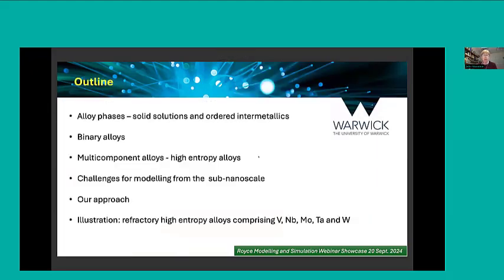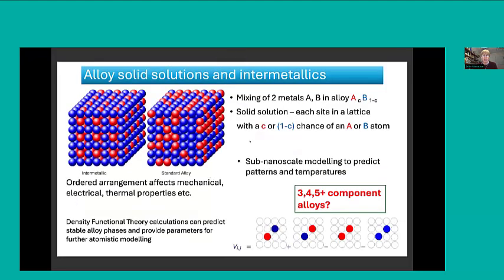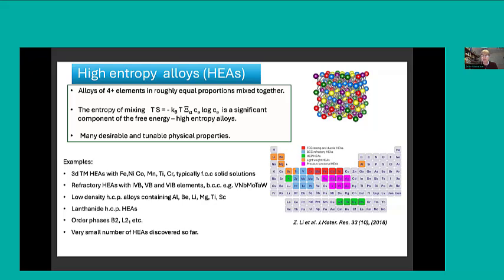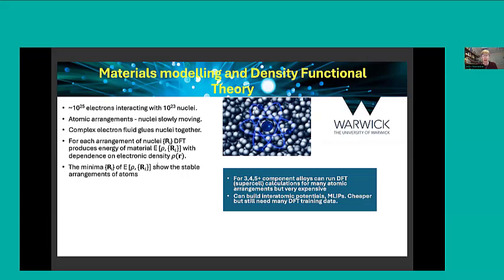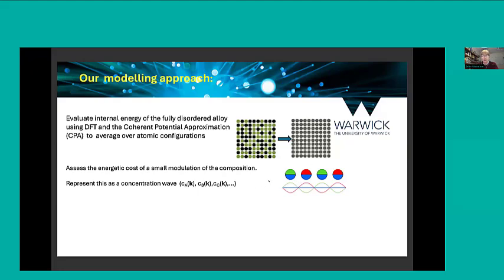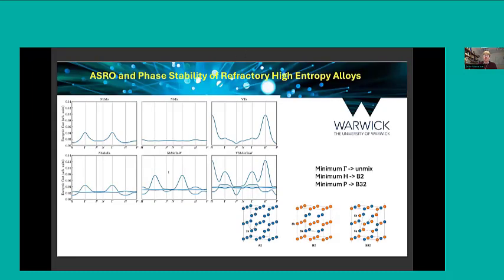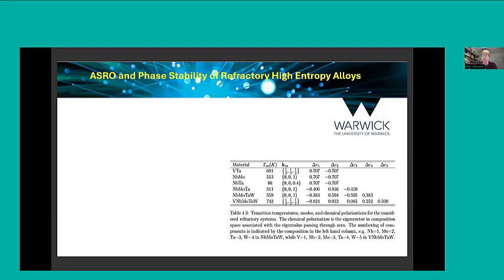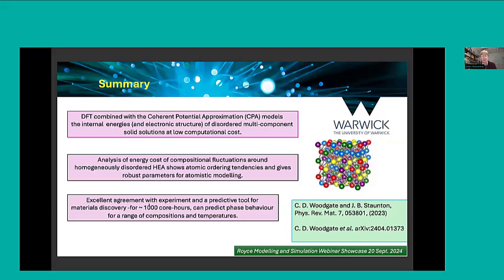Professor Julie Staunton | Modelling and Simulation Showcase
Computational modelling of the phase stability of high entropy alloys starting at the sub nanoscale.

The new Modelling and Simulation research area at The Henry Royce Institute spans the full range of modelling techniques, across all length scales and covering all advanced materials research areas. This webinar introduces the capabilities of modelling and simulation as a tool to enhance and expand current practices. We aim to help experimental researchers and industrial partners to access and leverage Royce expertise, stimulate new ideas for research and promote new collaborations. This series includes talks from esteemed professors and early career researchers covering a range of topics including soft matter, bio, energy storage and metals; as well as talks from industry about how modelling and simulation techniques can be leveraged for materials discovery.